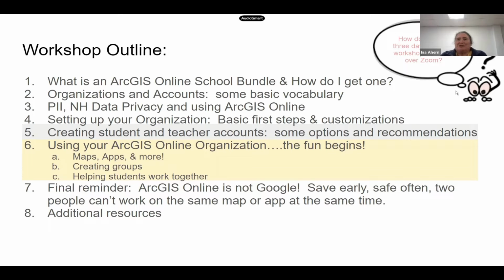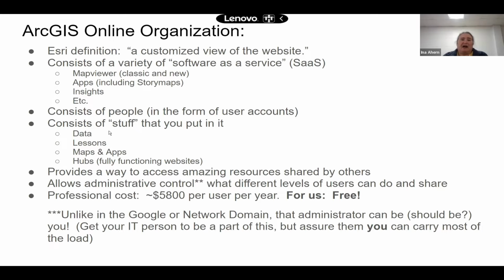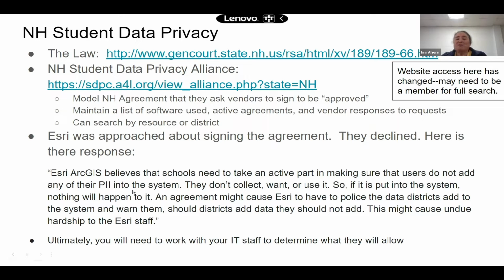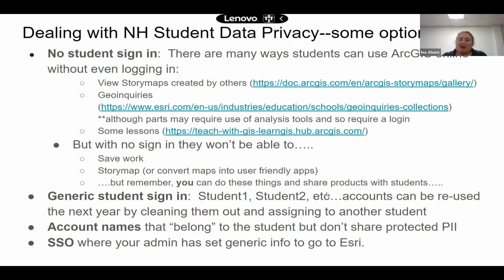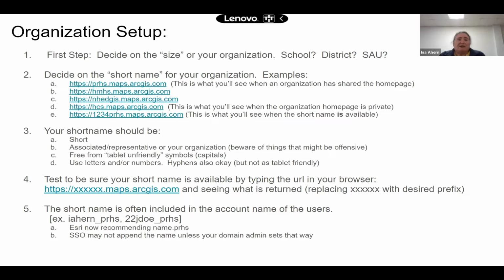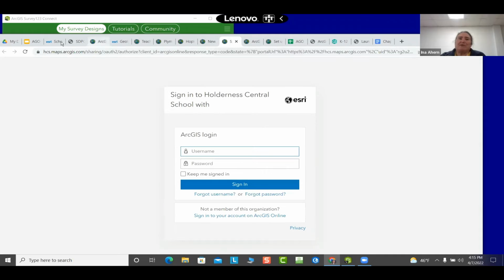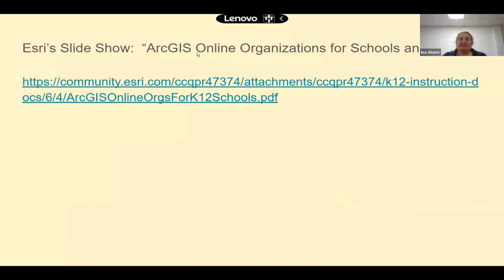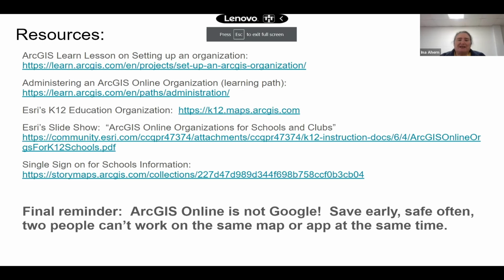Getting Started with your ArcGIS School Bundle and Organization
In this virtual workshop, we walk you through how to set up your ArcGIS School Bundle and Organization. ArcGIS is a package of GIS software available for FREE to K-12 schools through the ArcGIS for Schools Bundle. See if your school already has a license before you request a school bundle! If you do not have a School Bundle, please try to request one, but do not set it up until you watch the webinar.

For more opportunities for learn about using GIS in the classroom, go to the NH GIS Educational Partnership webpage